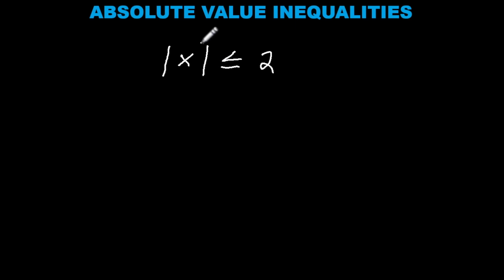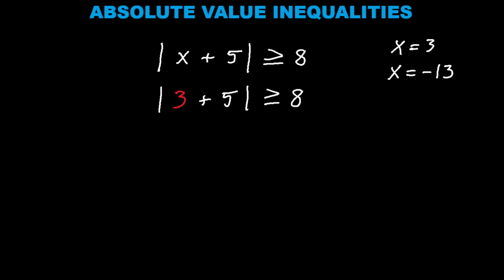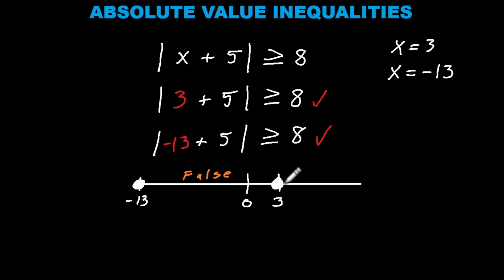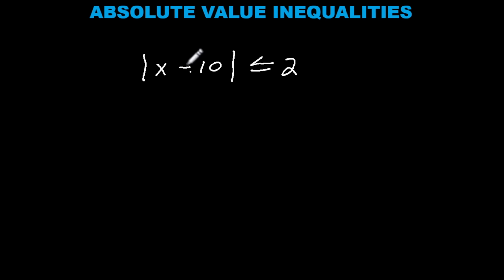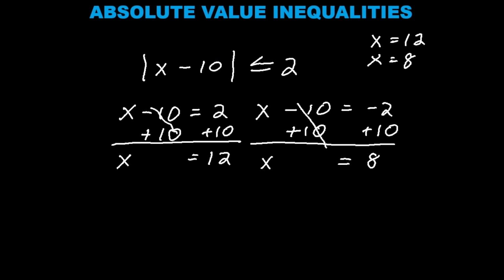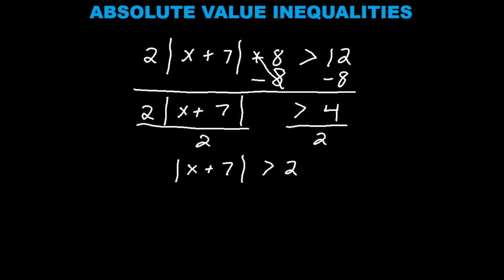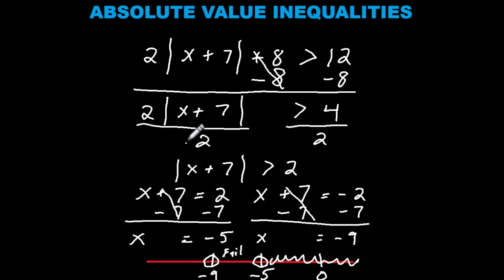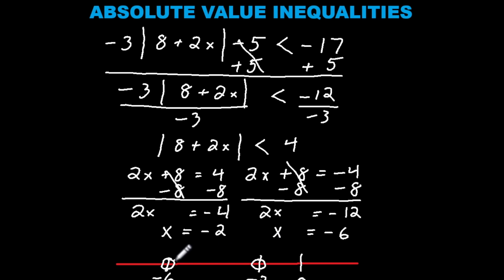Absolute Value Inequalities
This video explores how to solve absolute value Inequalities.